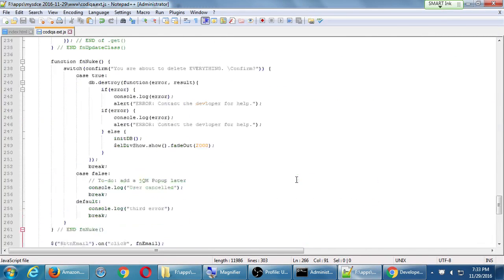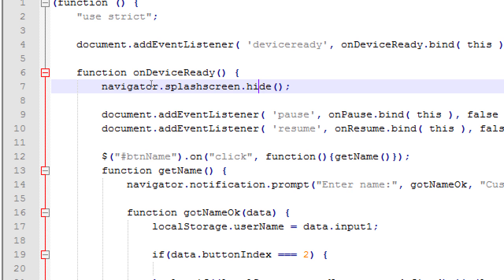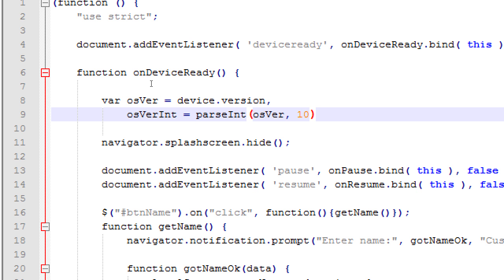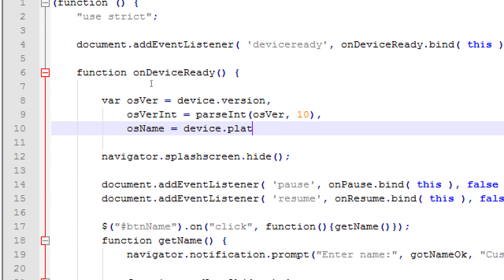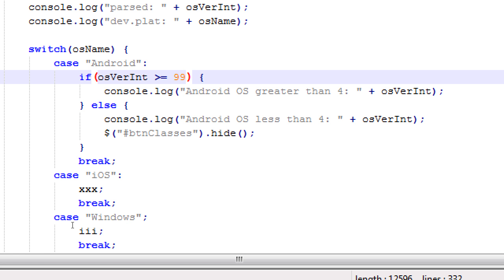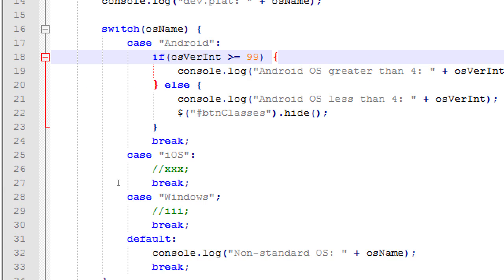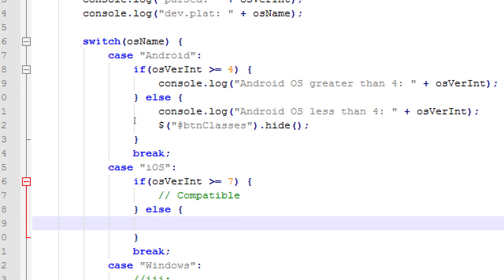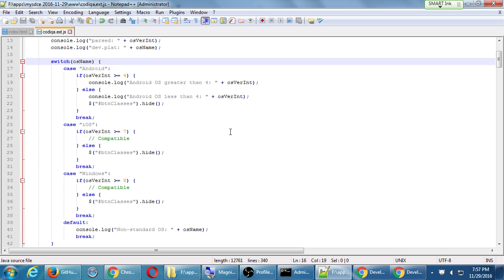SDCE Nov16 Android III 2016 11 19 B